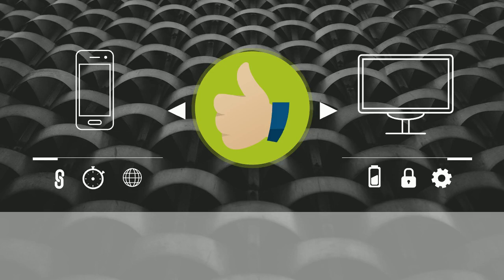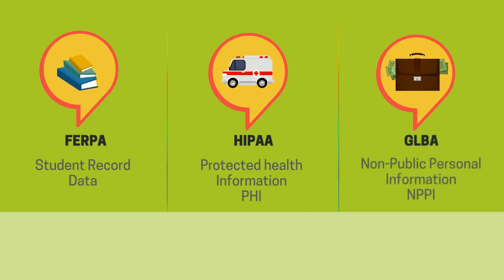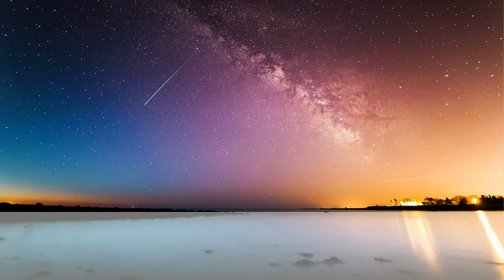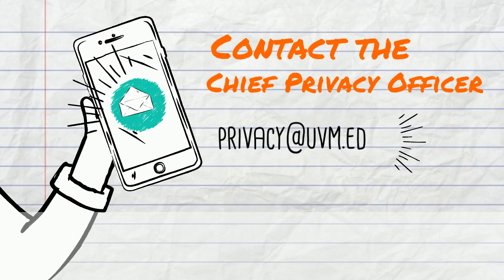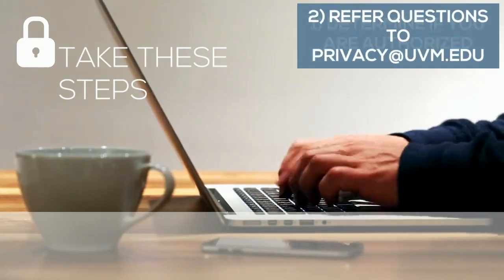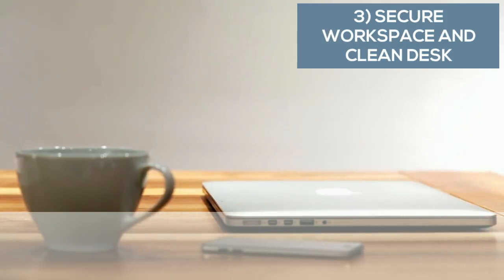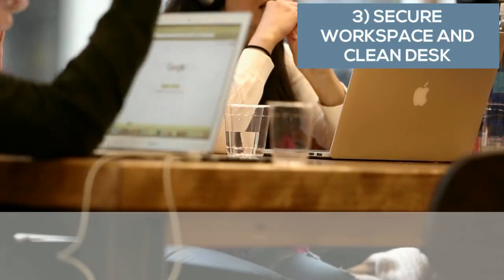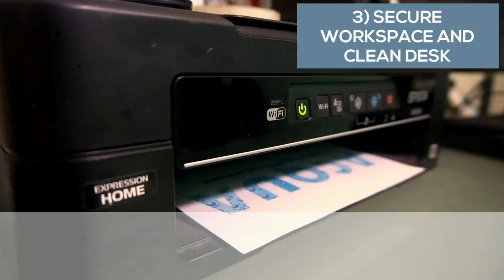Protecting Privacy During Coronavirus